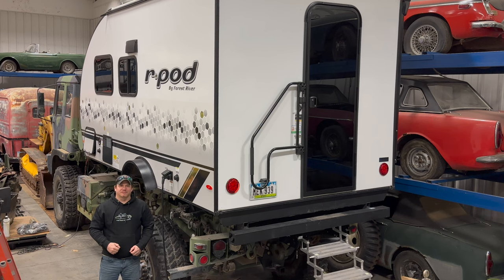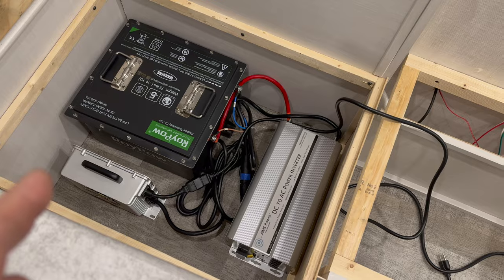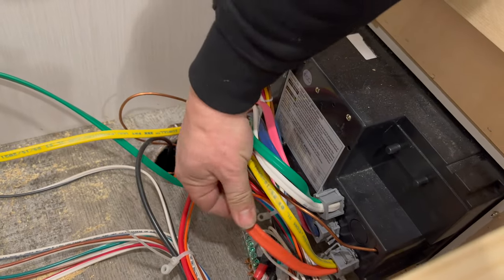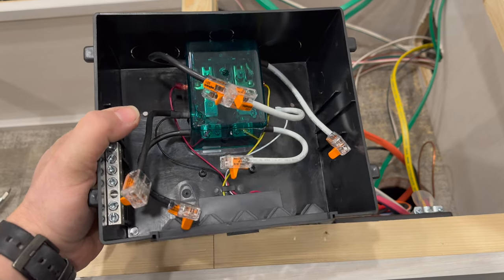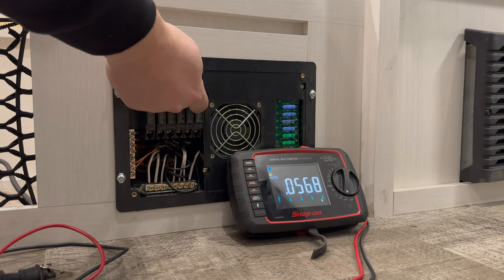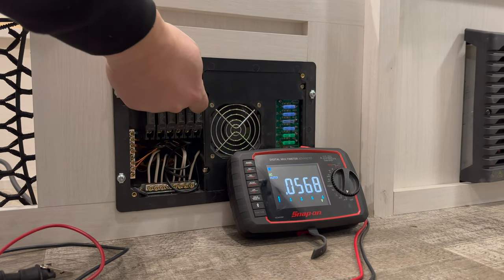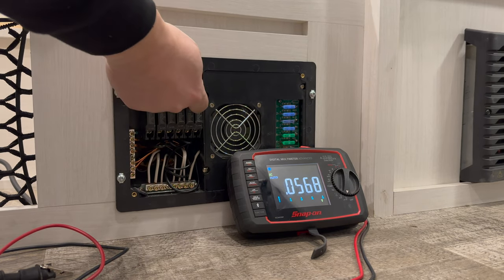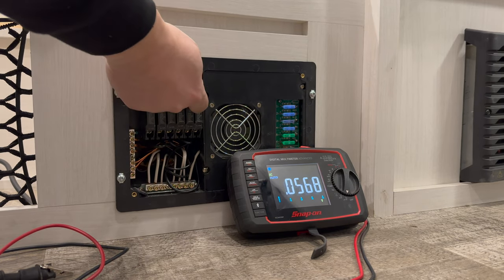Using 36V Lithium Roy Pow Battery to Power My Camper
Today I continue building my second giant overland camper by adding a Roy Pow Lithium Golf Cart battery, an inverter, a transfer switch to power my camper when I am off the grid.  See the whole line of RoyPow LiFePO4 batteries

Find the products that I used in this video here:
AIMS Power PWRINV500036W DC To AC Power Inverter 36 Volt
AIMS Power REMOTEHF Flush Mount Power Inverter Remote On-Off Switch
Go Power! TS-30 30 Amp Automatic Transfer Switch
Wago 221-613 LEVER-NUTS 10AWG 3 Conductor Compact Wire Connectors